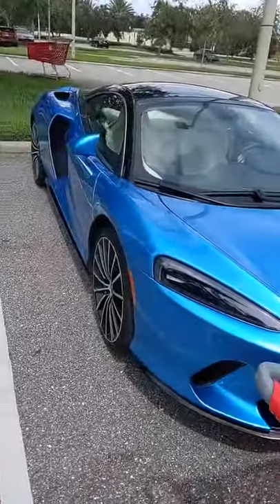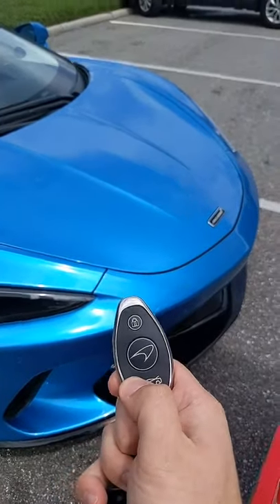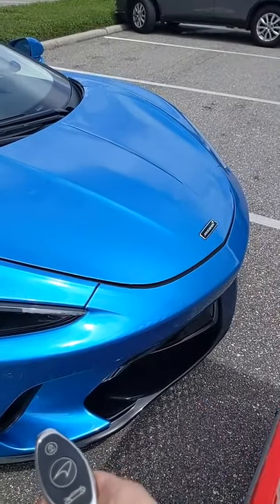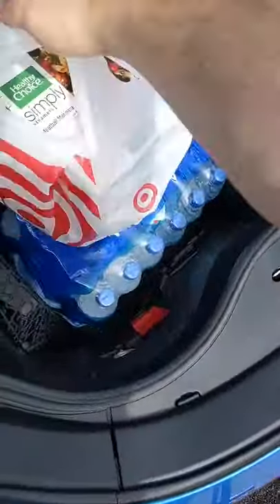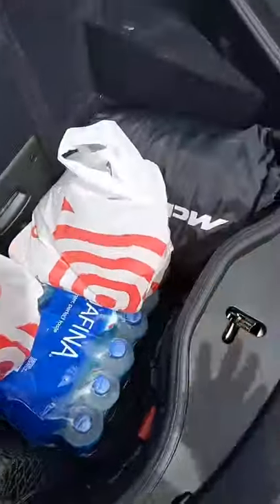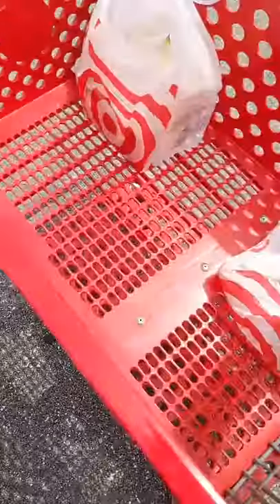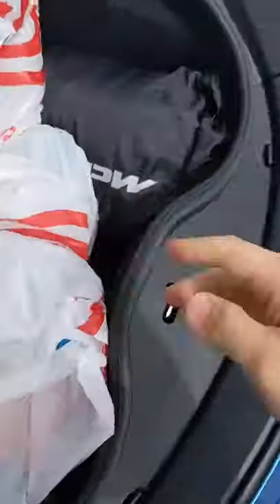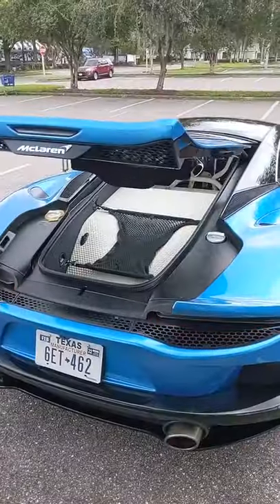McLaren GT Grocery Trunk Test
We go grocery shopping with the McLaren GT supercar.